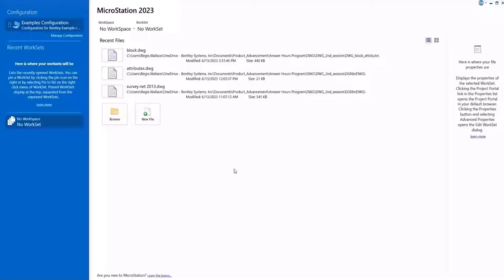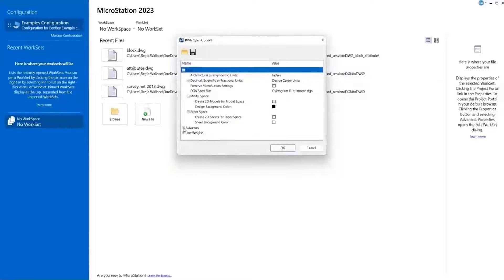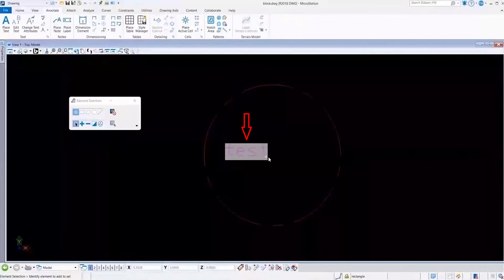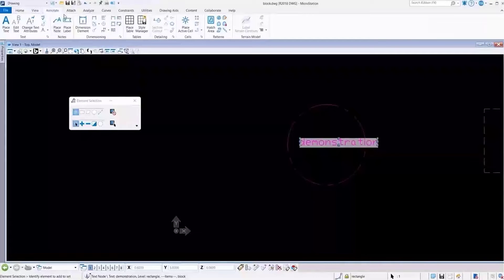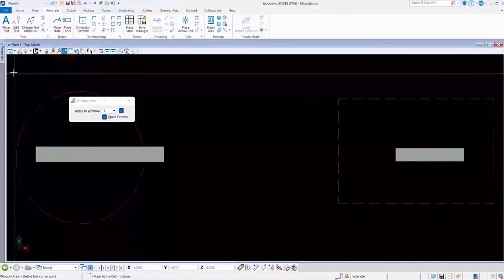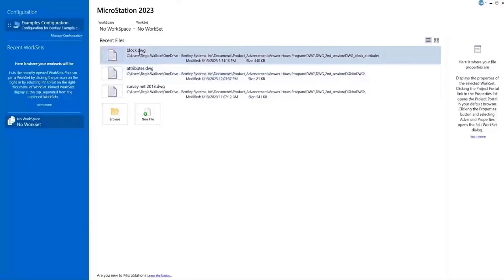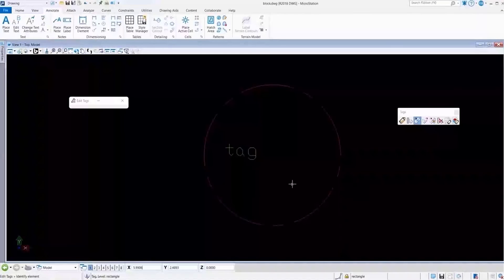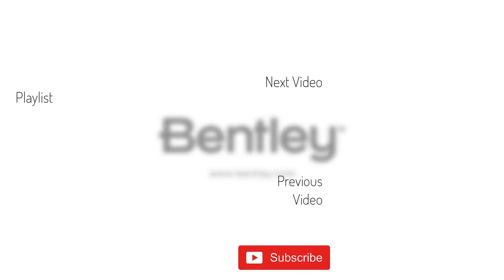Handling elements with element property types as tags and item types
You have the ability to open a DWG file and have the element property type display as a tag or an item type.